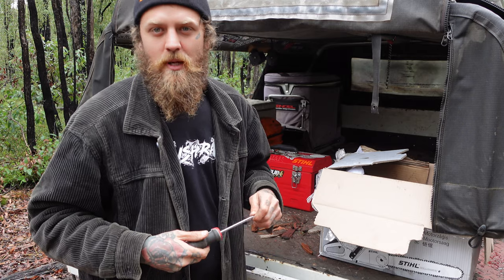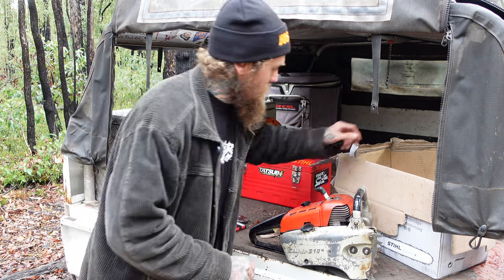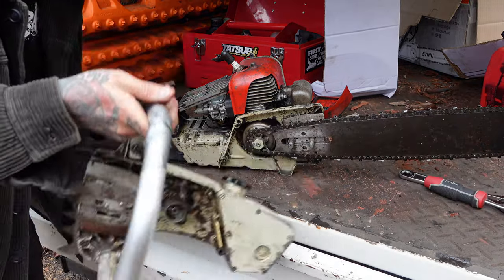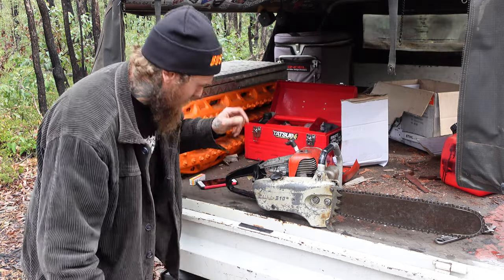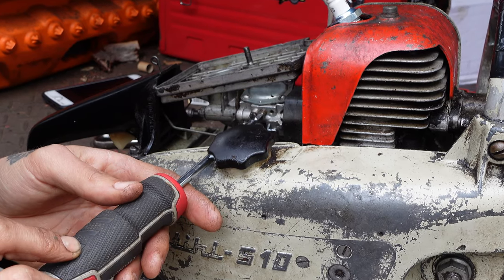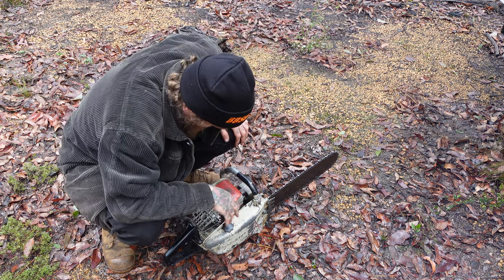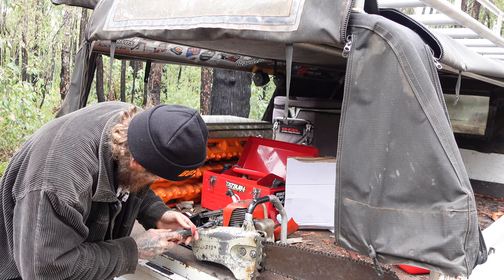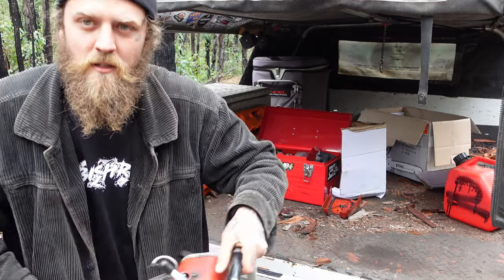VINTAGE STIHL S10 | Tailgate Mechanics | Will It Start?!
Young Lee heads out bush with his bargain vintage 1970s Stihl S10 chainsaw, loads up the ute with a handful of tools and tries his luck at getting it going with a bit of tailgate mechanics!